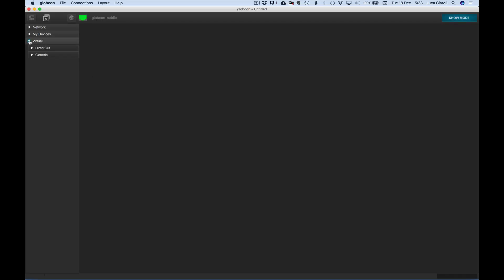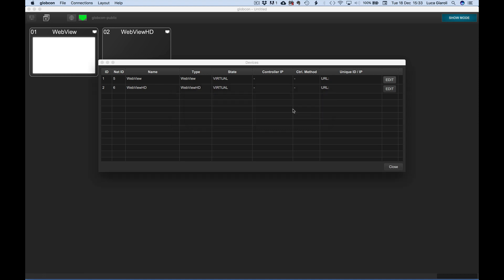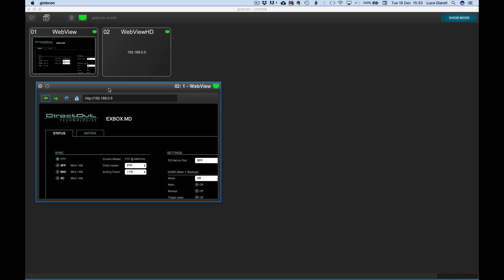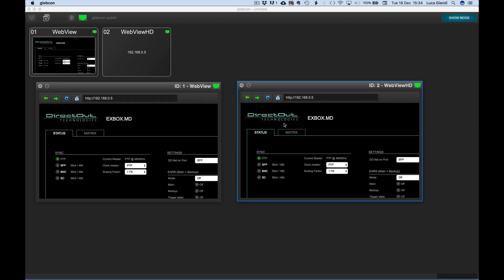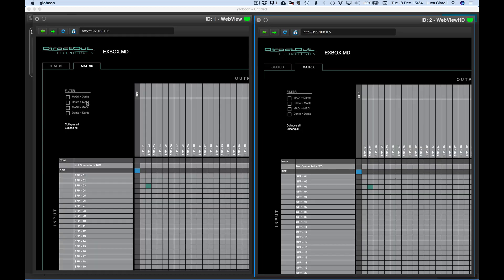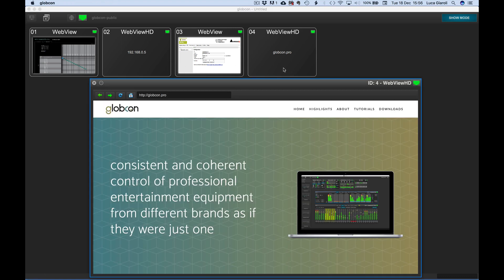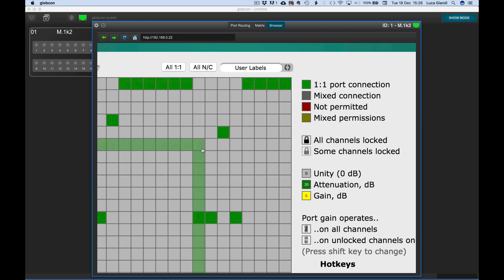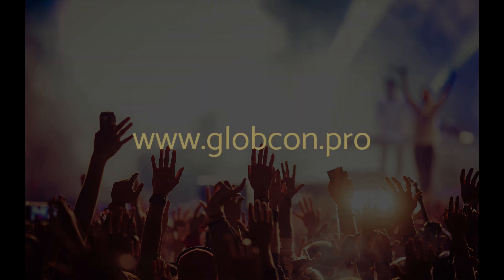WebViewHD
Discover the new HD integrated browser in globcon v.05